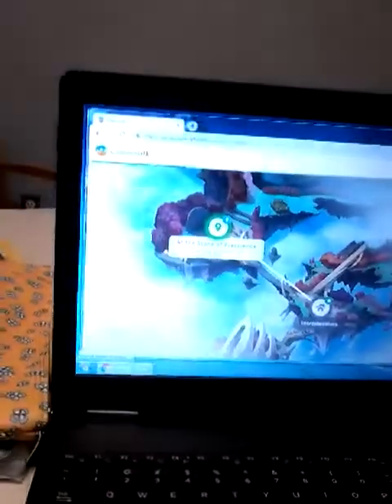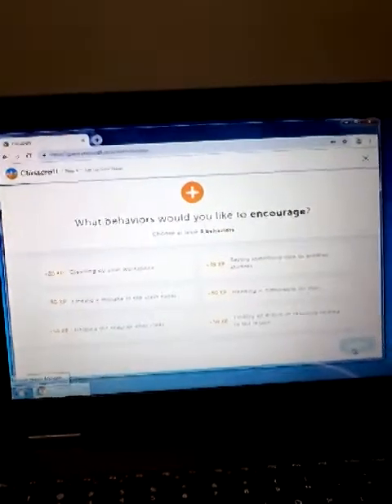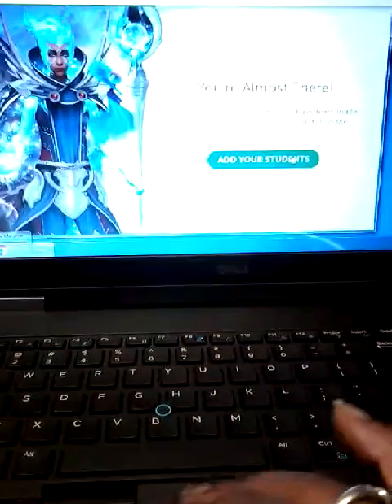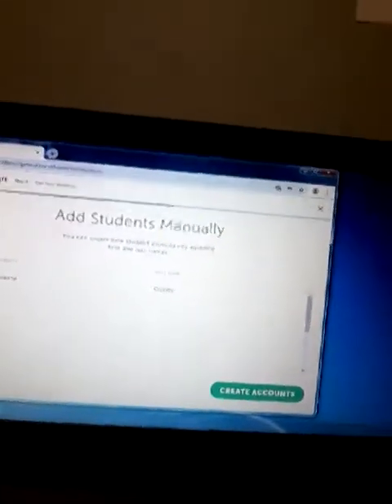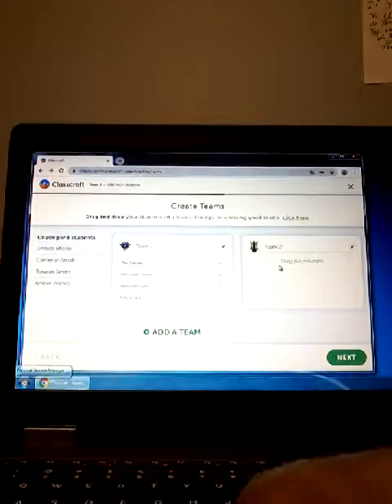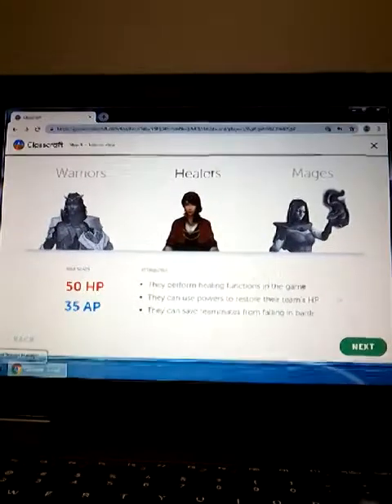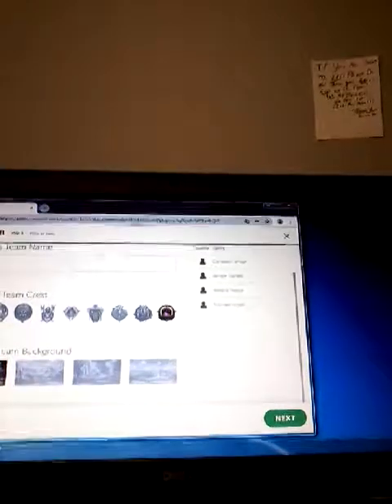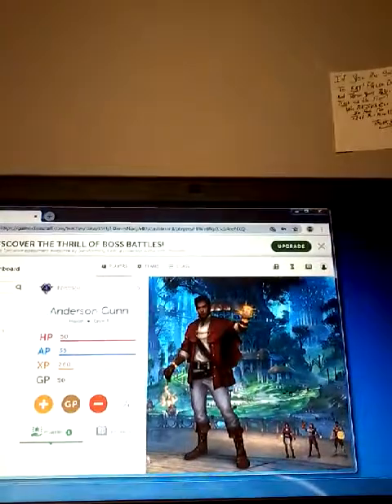Classcraft ED 505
How to play classcraft